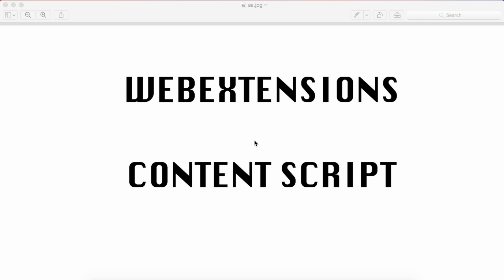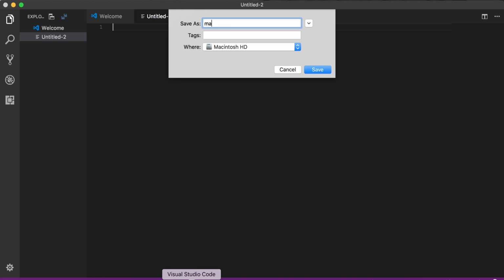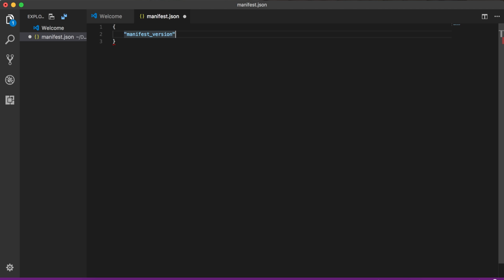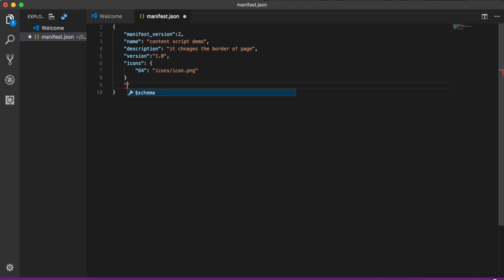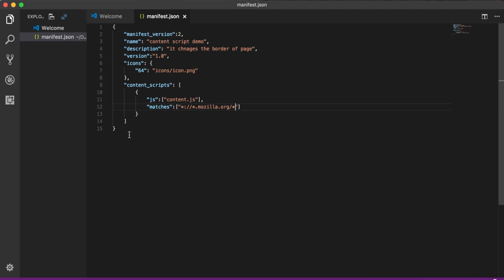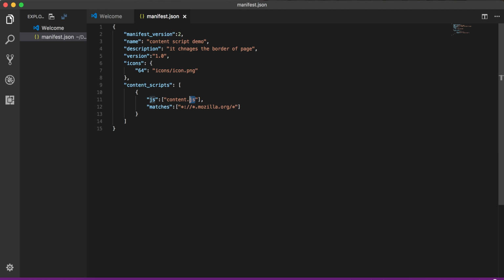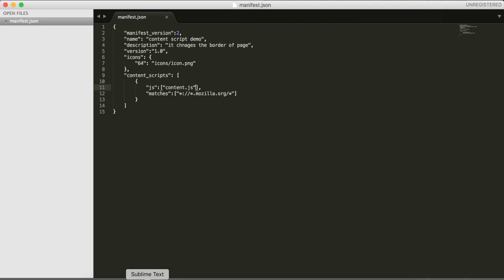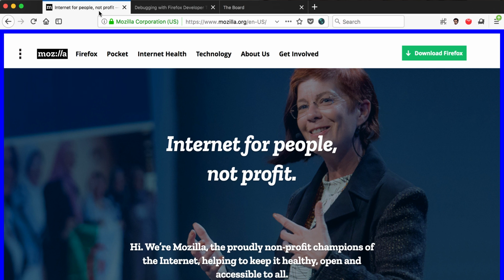Your first Firefox extension - contentScript - Firefox WebExtensions API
A tutorial to understand contentScript for webextensions APIs. This video explains how to modify the content of webpage by addon, this example adds border to body of web page. webextensions firefox mozamo .